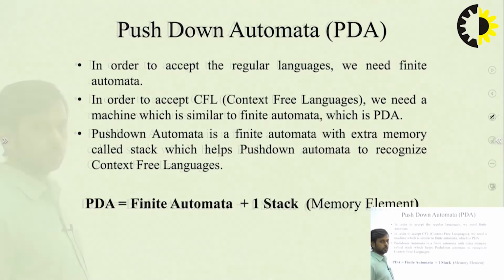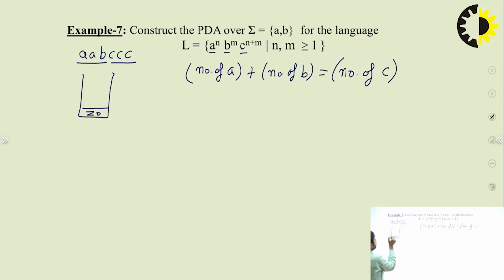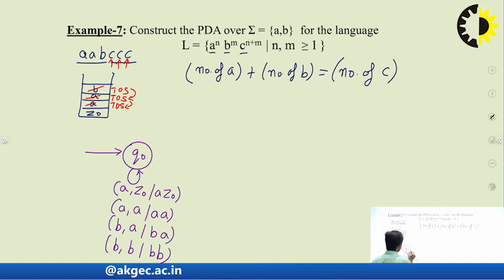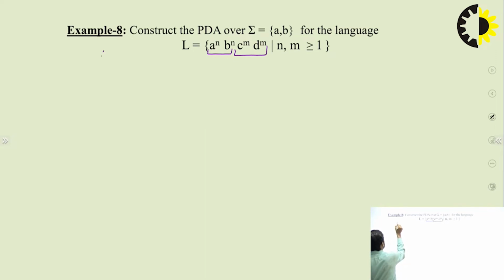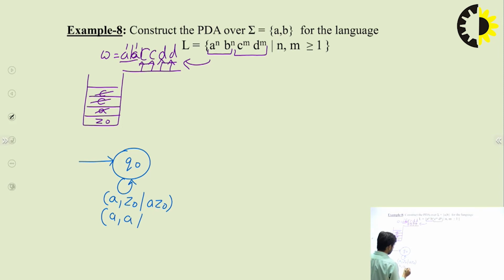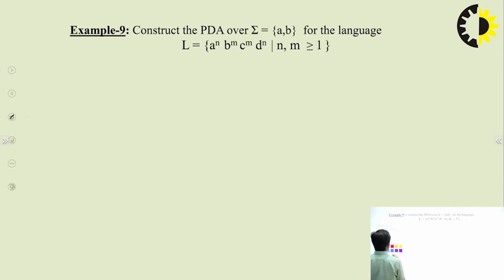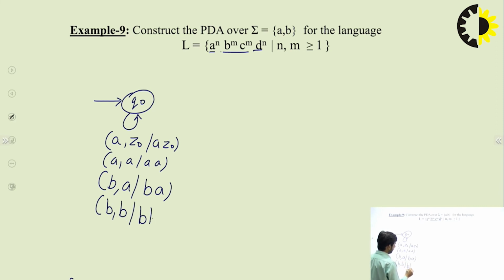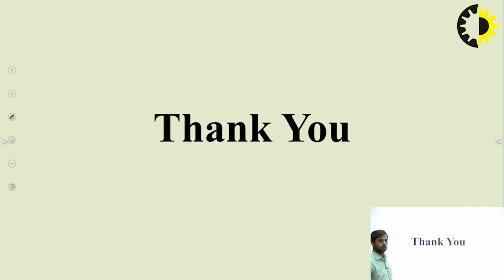THEORY OF AUTOMATA & FORMAL LANGUAGES LECTURE 08 ''Push Down Automata Part 3'' By Mr. Pardeep, AKGEC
In this video lecture, you will learn the Theory of Automata and Formal Languages(TAFL) for AKTU,KUK, GJU, MDU and various university exams as well as various competitive exams like GATE, UGC-NET, ISRO, DRDO, BARC for computer science Engineering, Information Technology. In this lecture Introduction to PDA and construction of PDA for various languages have been covered in depth.